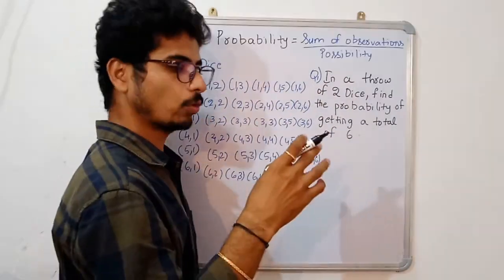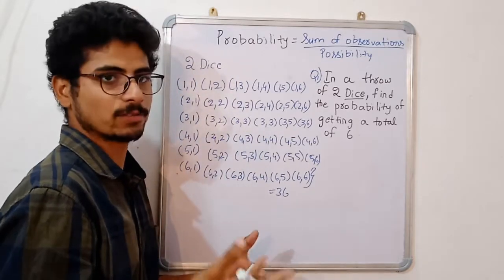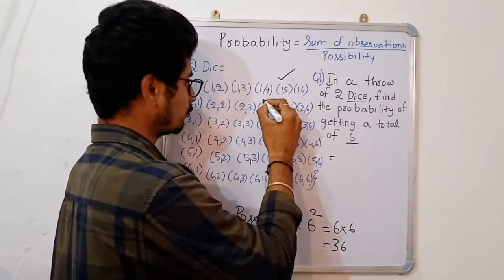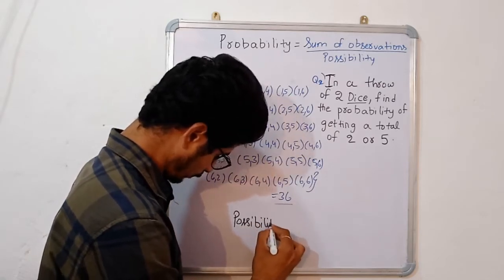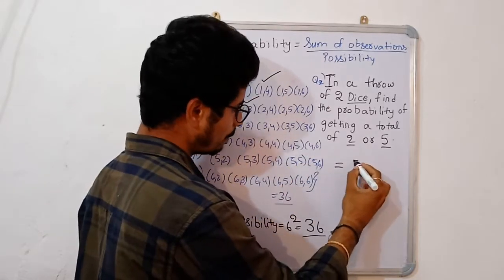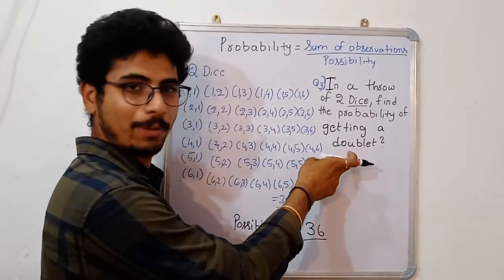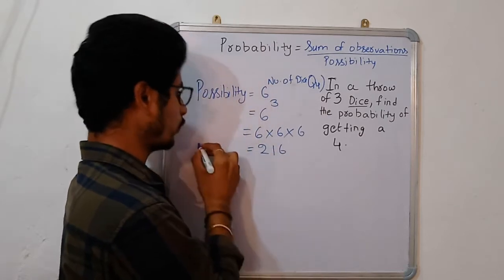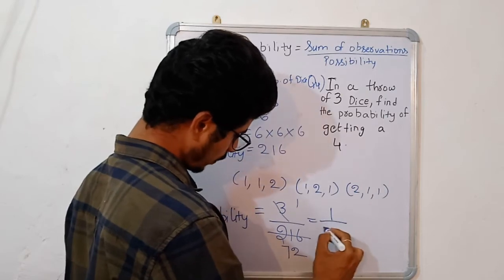Basics of Probability||Dice Concept||Part-2||Abbai GariLogic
Hi Friends,
In this video we will dealing with Concept of Probability and Important topic like Coins which is essential for all most all the IT sector Entrance Exams.